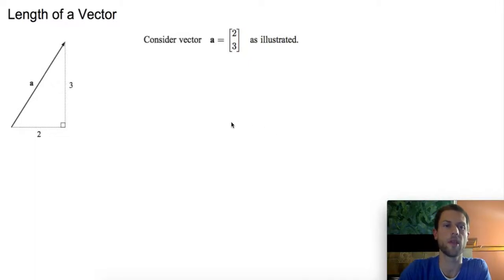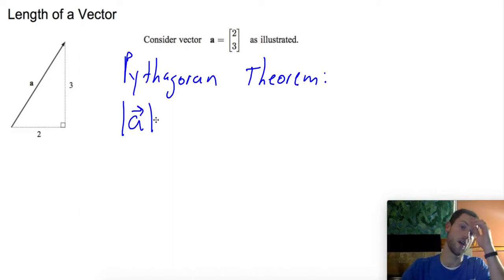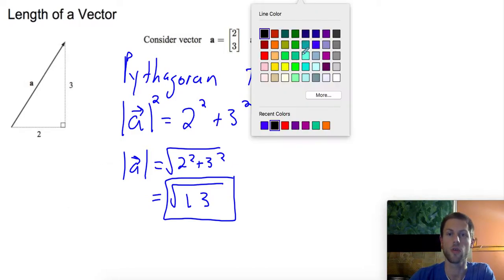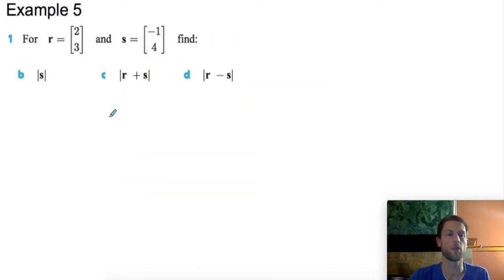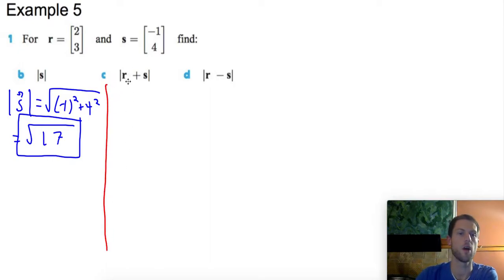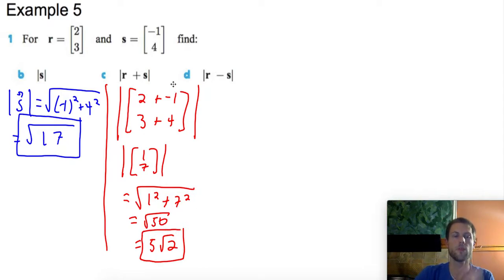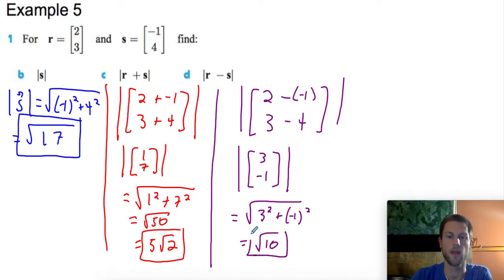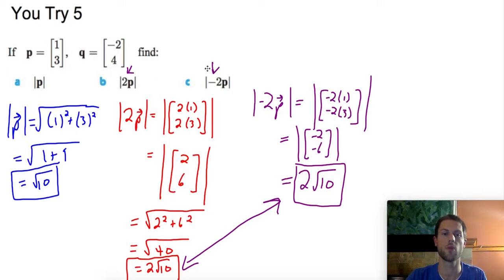Length of a Vector